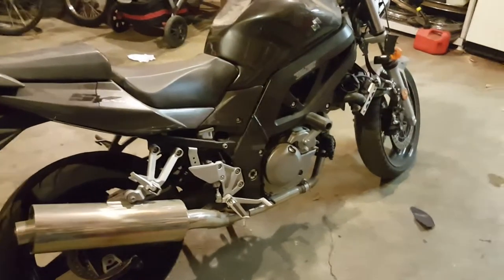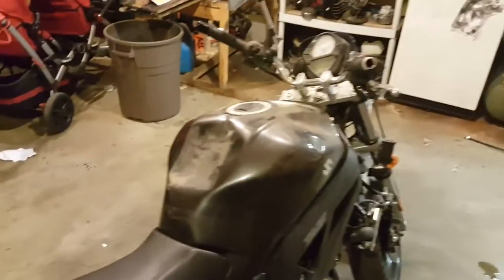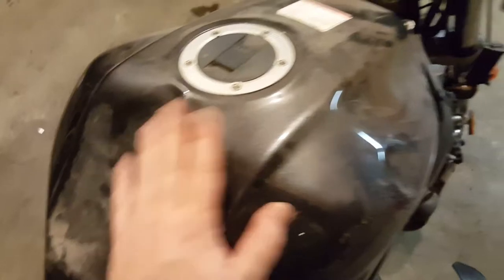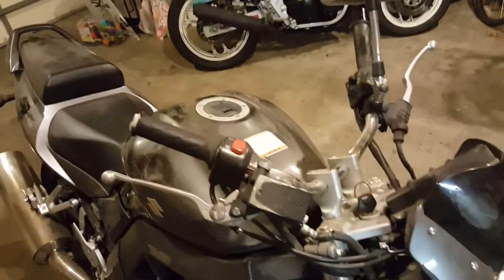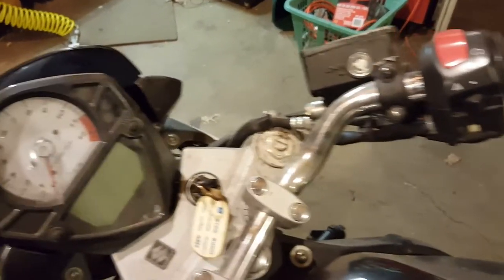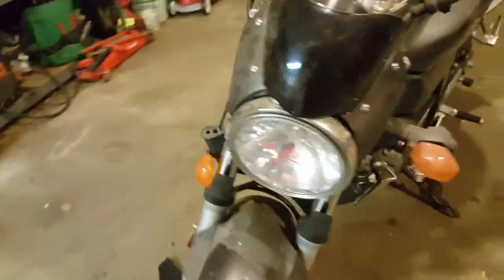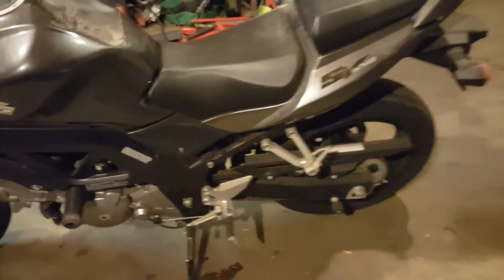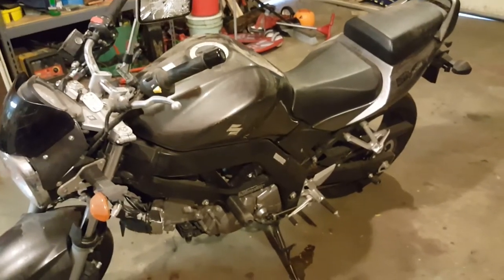2008 Suzuki SV650 Project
Salvage Bike I picked up recently to restore